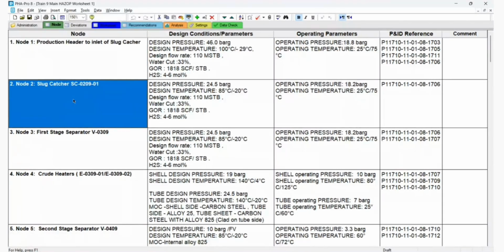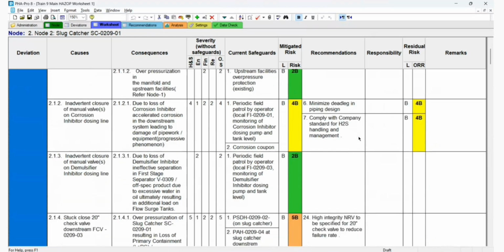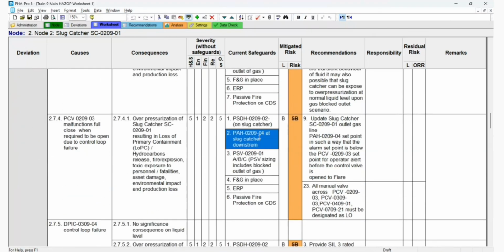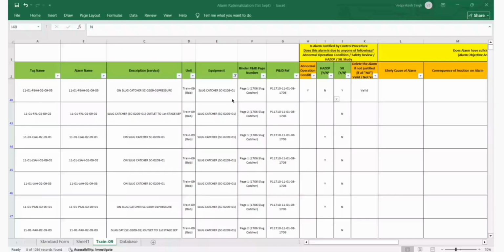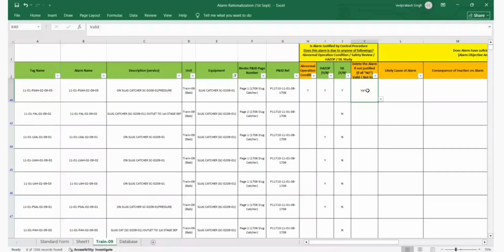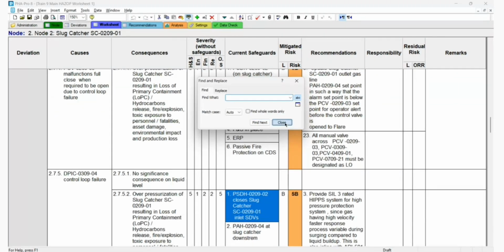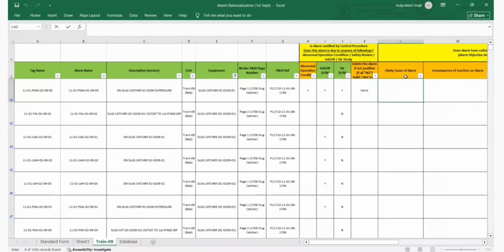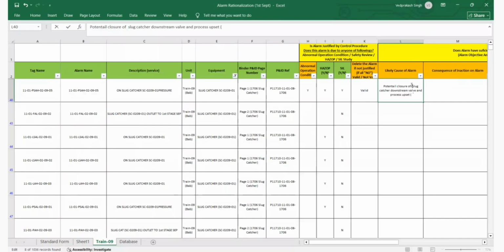Alarm Rationalisation l Alarm Rationalisation Workshop| Worksheet | Part 14 | IITC